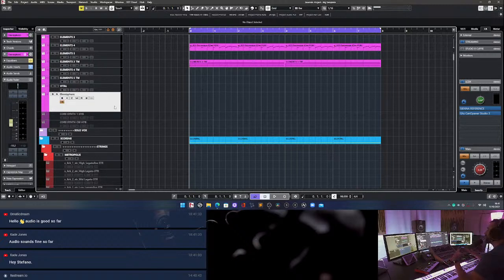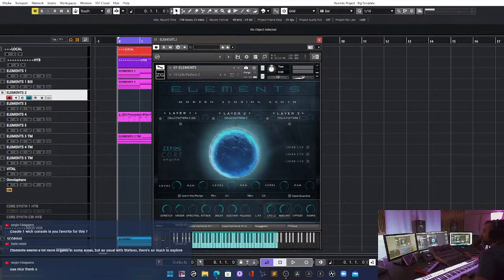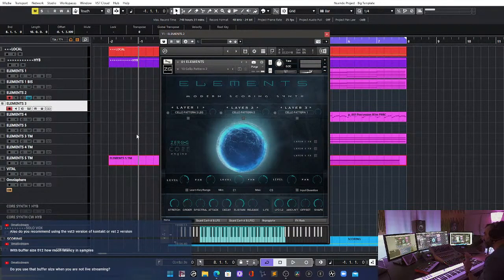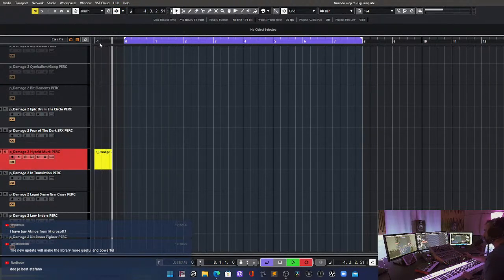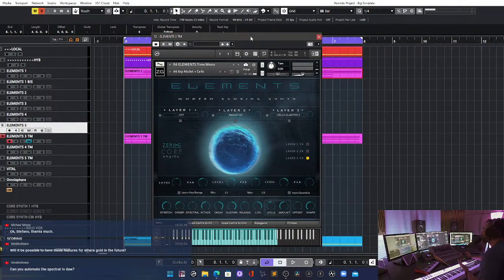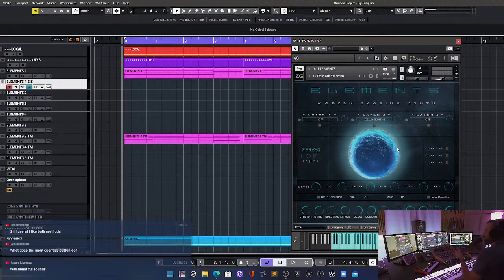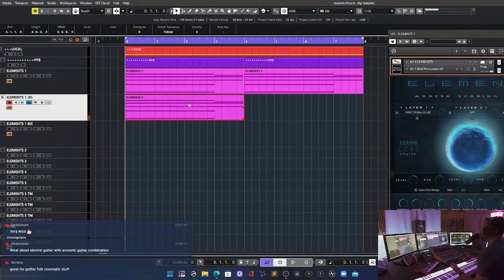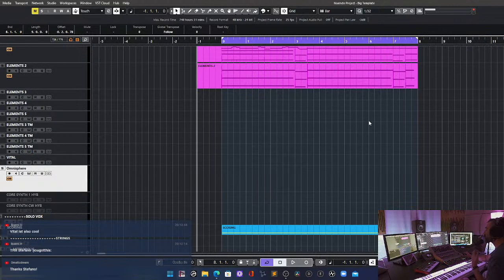Elements - Free Upgrade V1.01 - And Additional Info | Live Stream